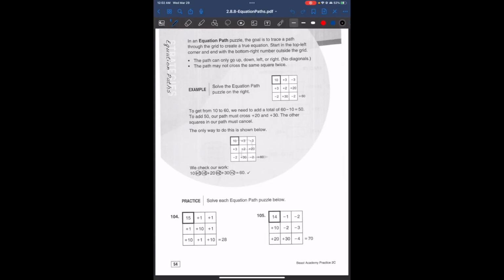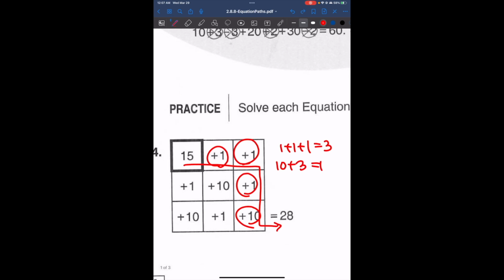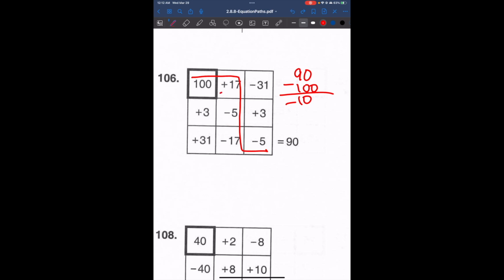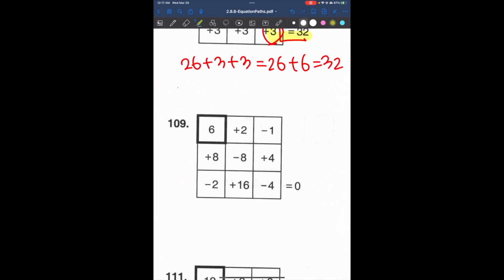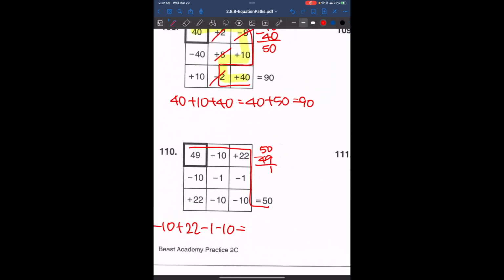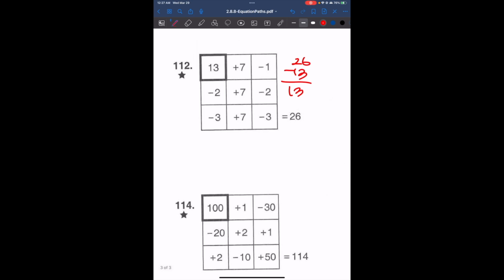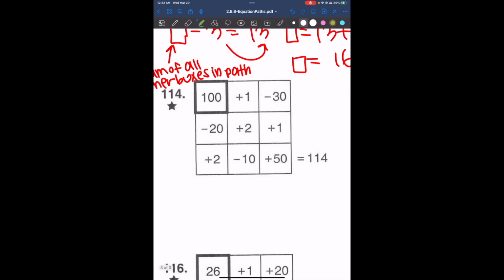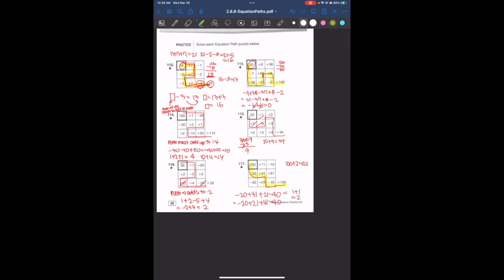SaMi Whirlpool (G2) Lecture 6 "Equation Paths" by Melissa K.